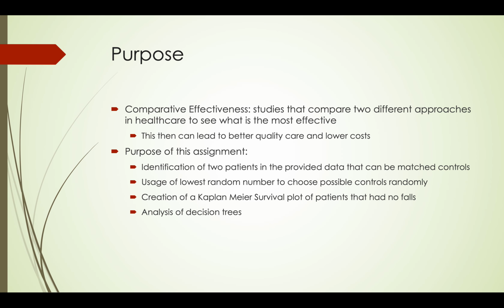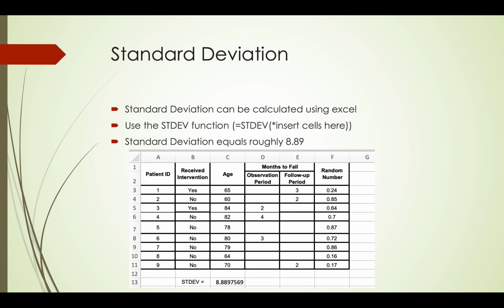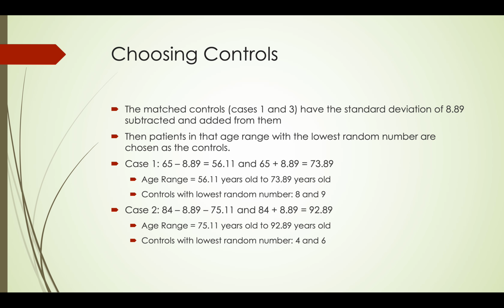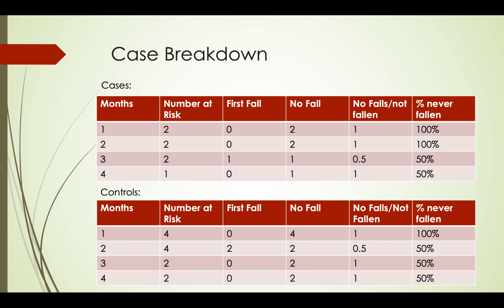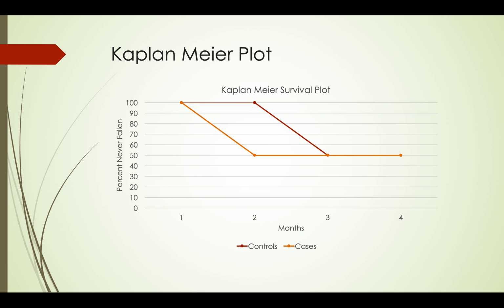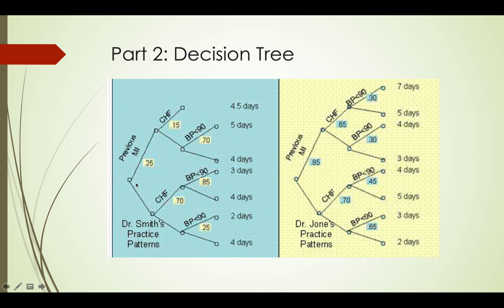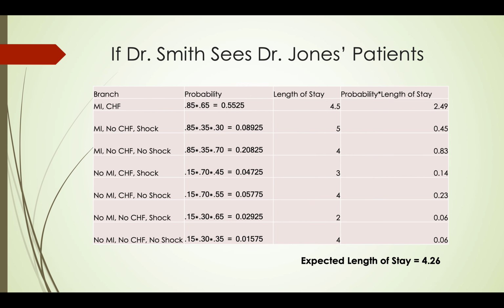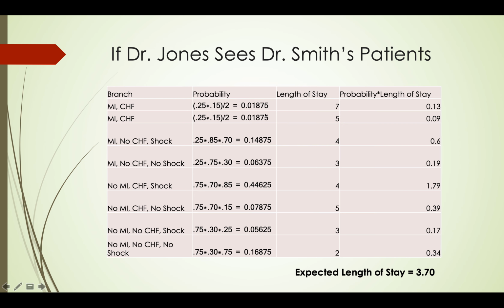HAP 360 Teach One Assignment - Comparative Effectiveness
This presentation was prepared as part of the HAP 360 course on Information Systems in Health Care Management taught by Andrew Ritcheson at George Mason University Department of Health Administration and Policy.